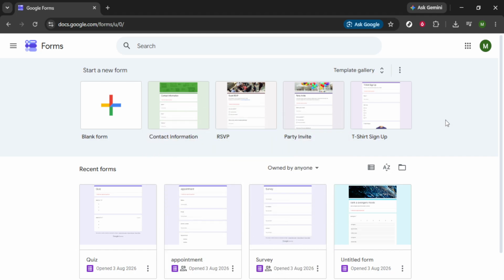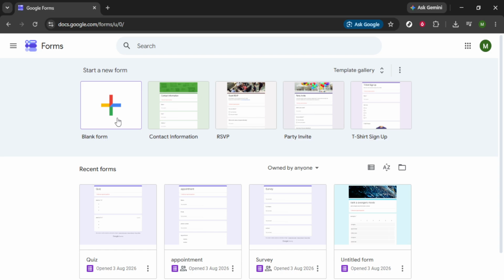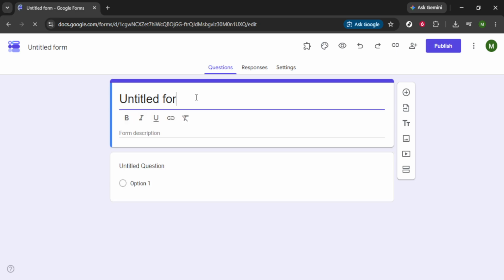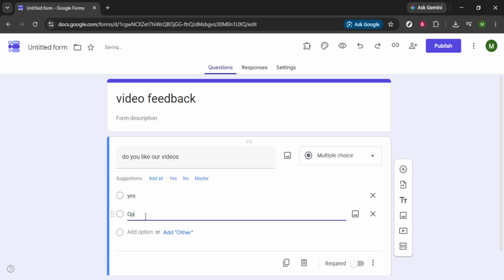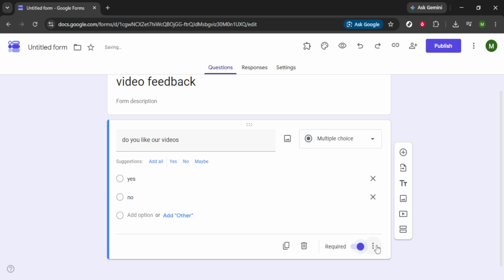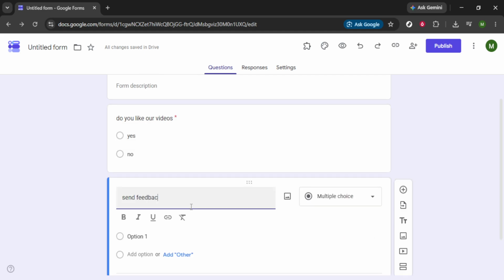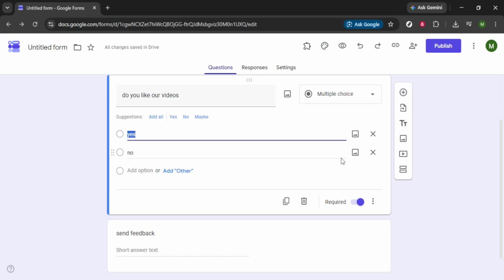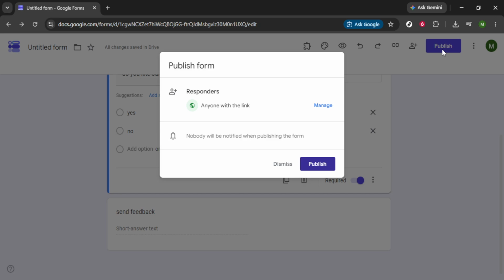How to Create Conditional Questions in Google Forms (2026 Guide)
Creating conditional questions in Google Forms allows you to tailor your surveys and forms to gather targeted responses. This video will guide you through setting up a new form, adding different types of questions, and implementing branching logic to customize the experience for your respondents. By the end, you'll be able to create dynamic forms that adjust based on previous answers, making your data collection more effective and engaging.